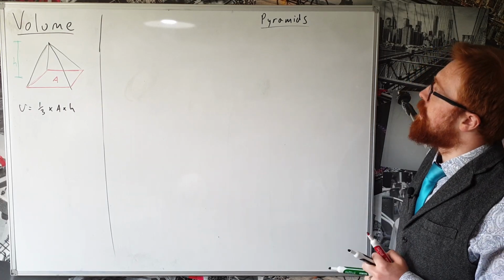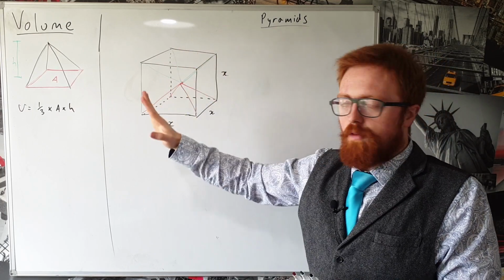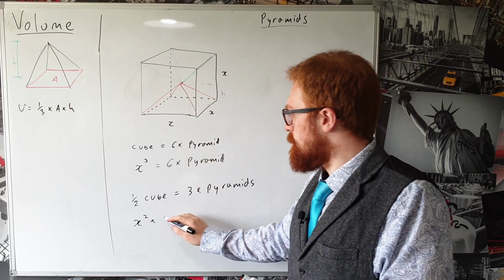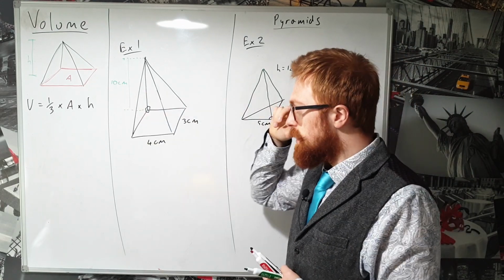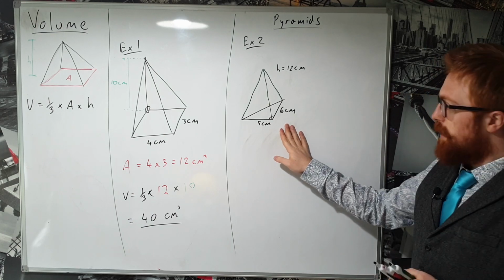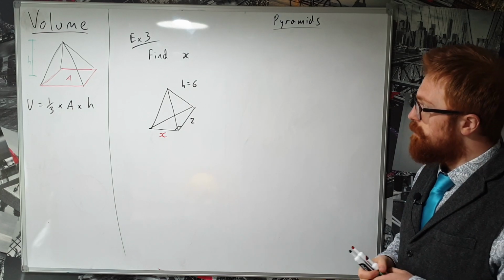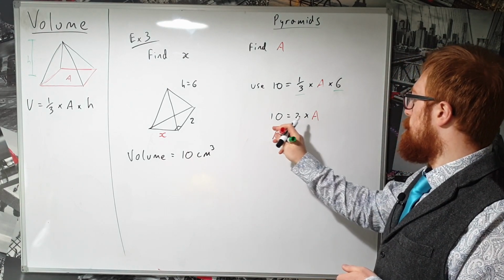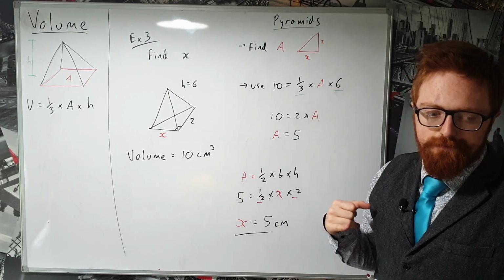3D Mensuration - Volumes of Pyramids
in this video, we look at finding the volumes of pyramids